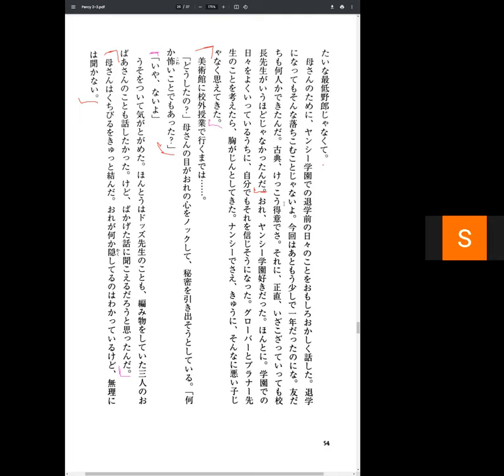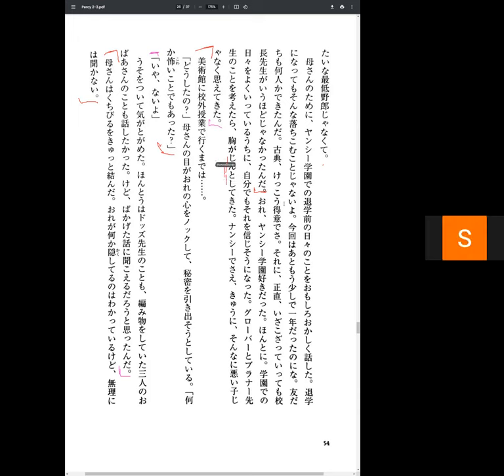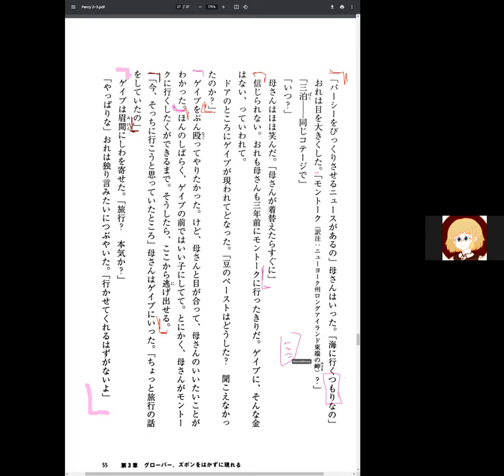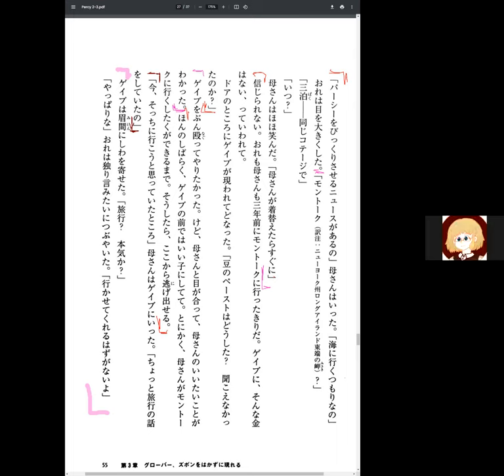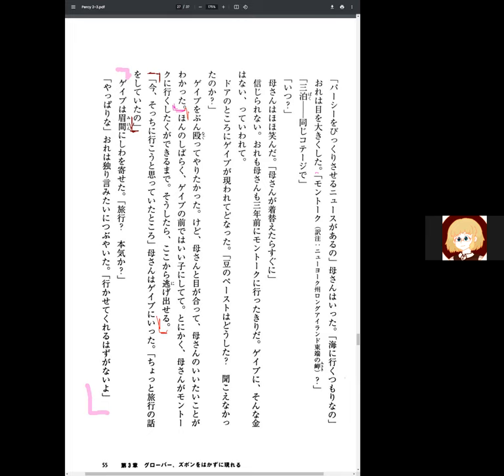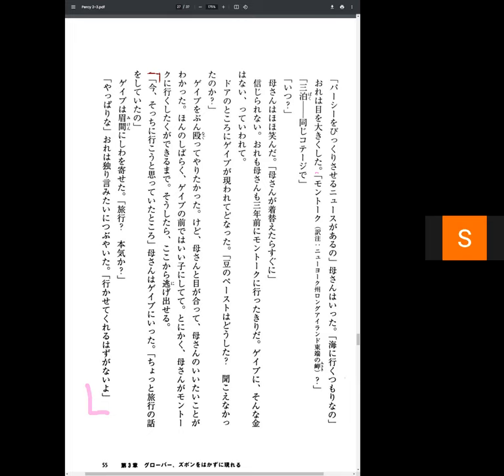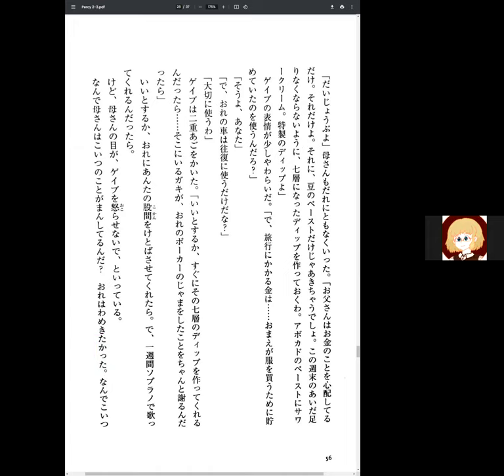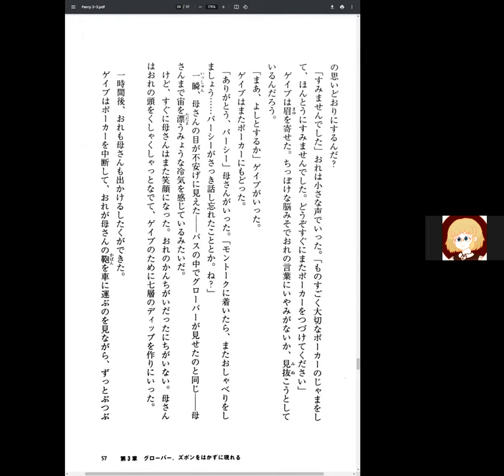Percy Jackson Disscussion 15 盗まれた雷撃